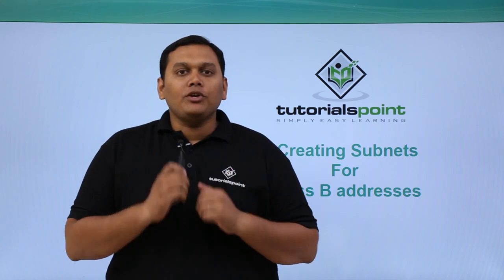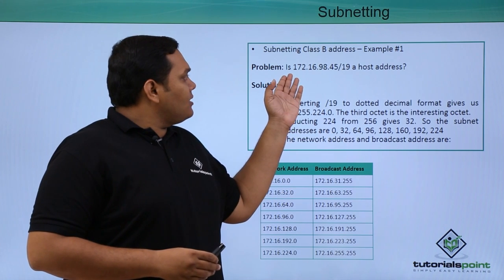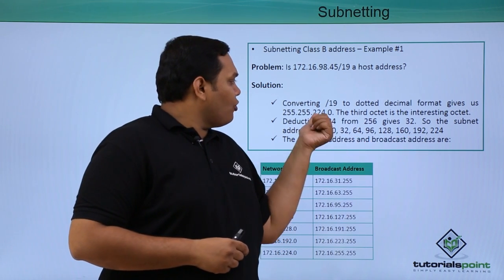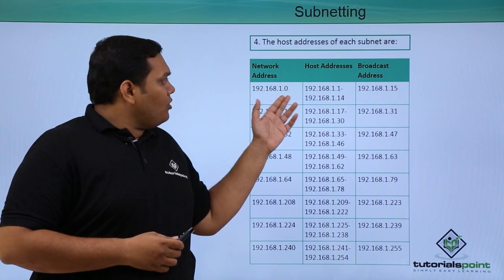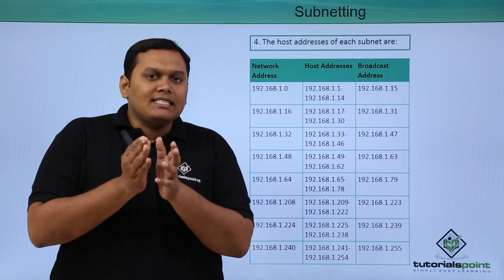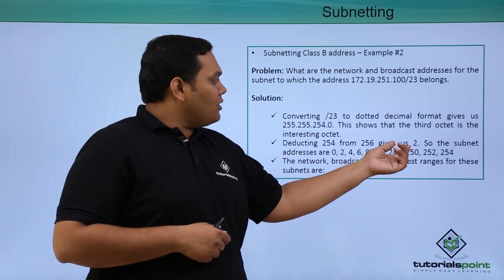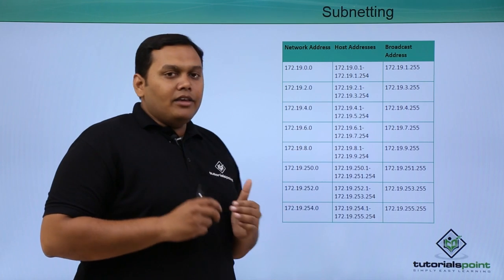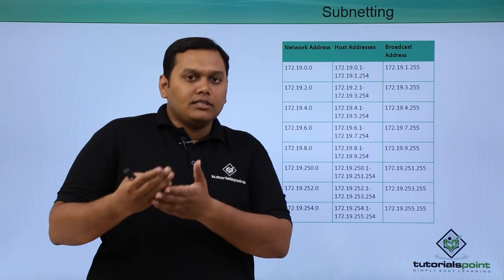Creating Subnets For Class B addresses